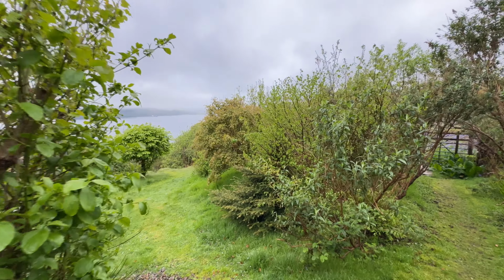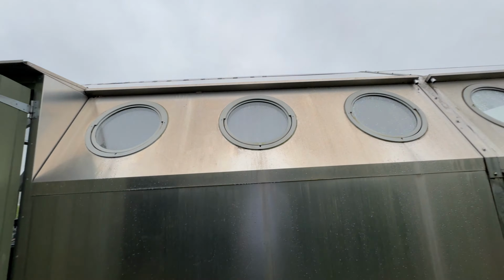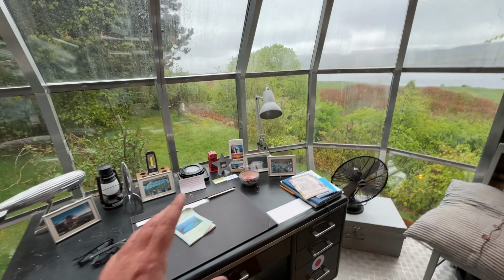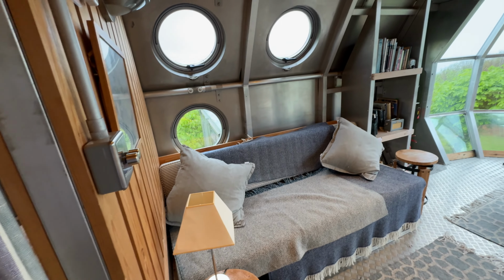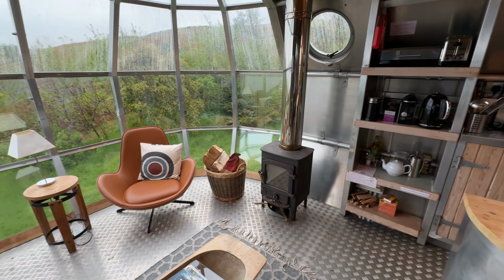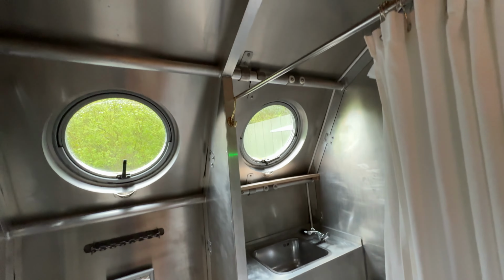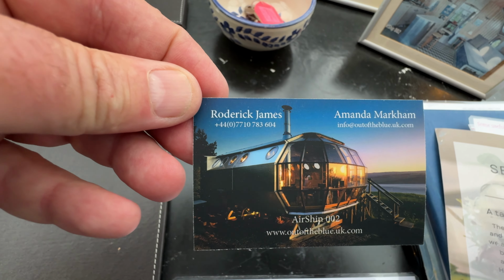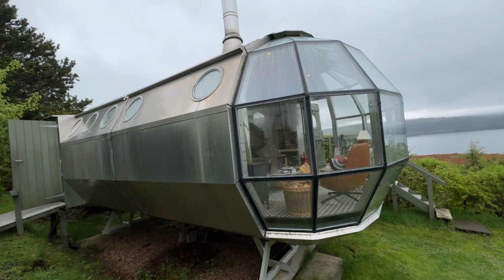I'm Living In An Airship